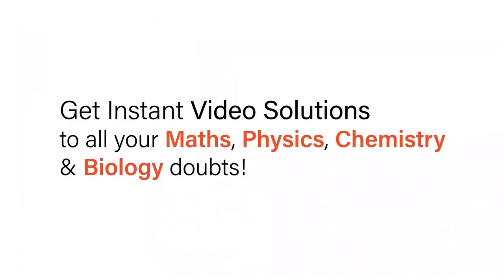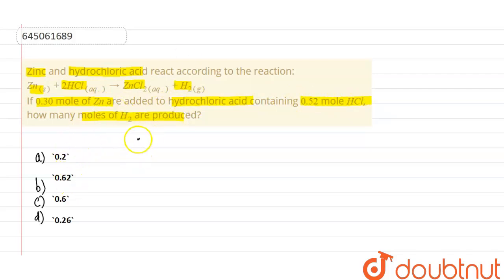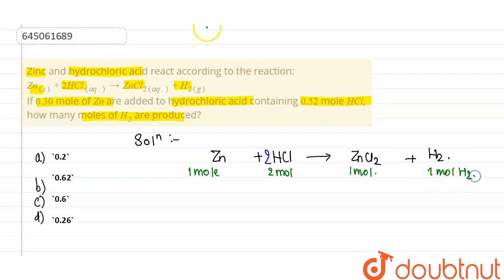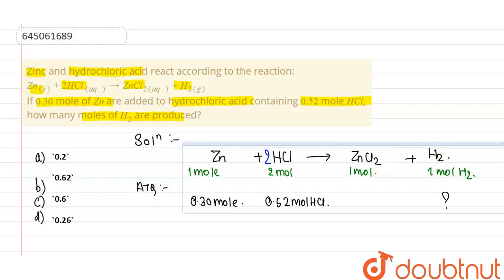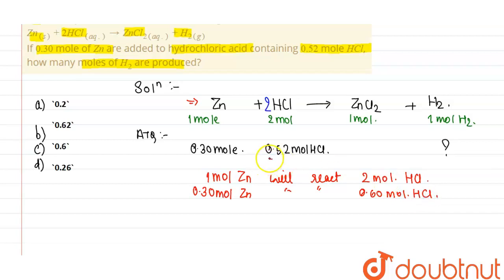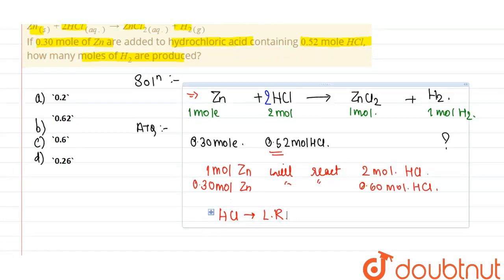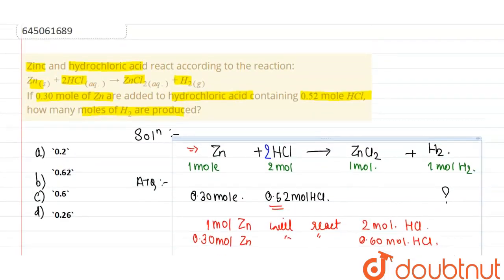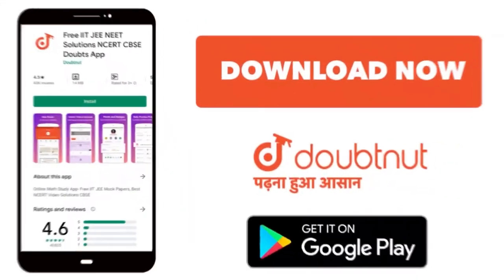Zinc and hydrochloric acid react according to the reaction: Zn_((s))+2HCl_((aq.))rarr ZnCl_(2(aq...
Zinc and hydrochloric acid react according to the reaction : ltcentergtZn_((s))+2HCl_((aq.))rarr ZnCl_(2(aq.))+H_(2(g))lt/centergtIf 0.30 mole of Zn are added to hydrochloric acid containing 0.52 mole HCl, how many moles of H_(2) are produced ?
Class: 12
Subject: CHEMISTRY
Chapter: NEET MOCK TEST 4
Board:NEET

👉 Have Any Query? Ask Us.